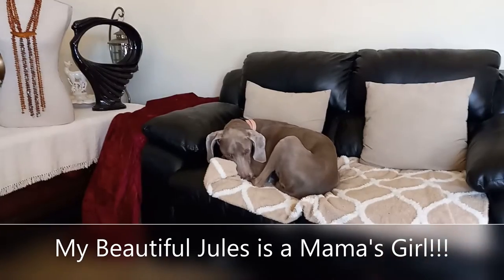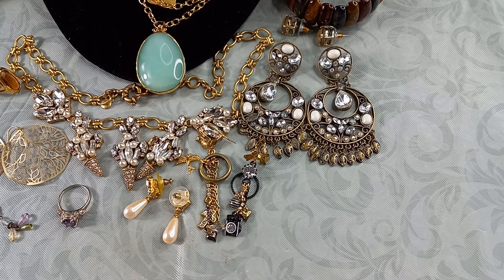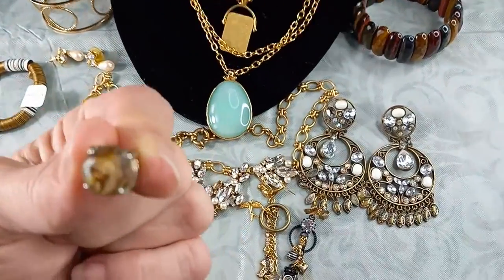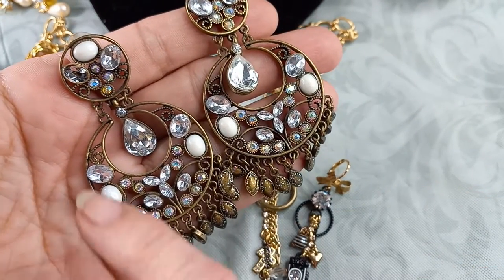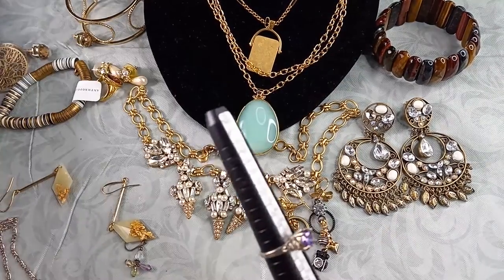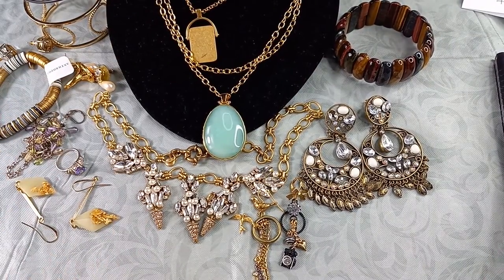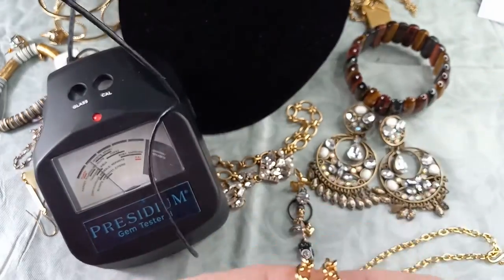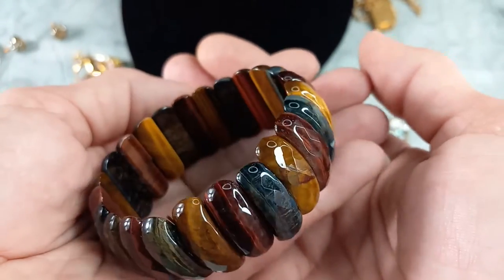Thredup 15Pc Jewelry Rescue Amethyst Peridot Quartz Sterling Jadeite Tiger's Eye and more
Thredup 15pc Jewelry Sale ..Some lovely pieces!!